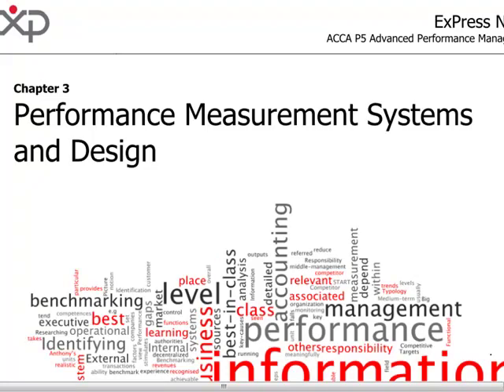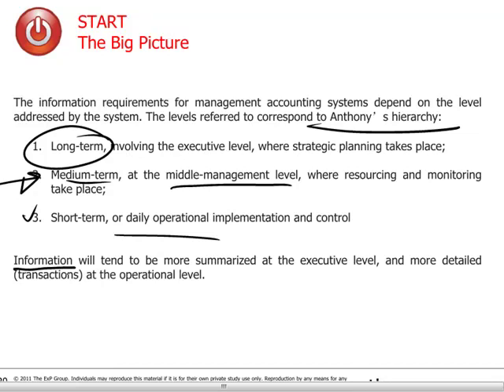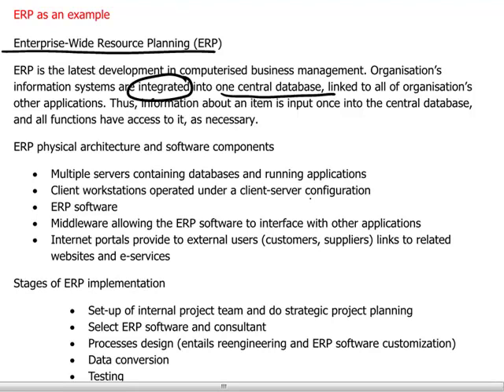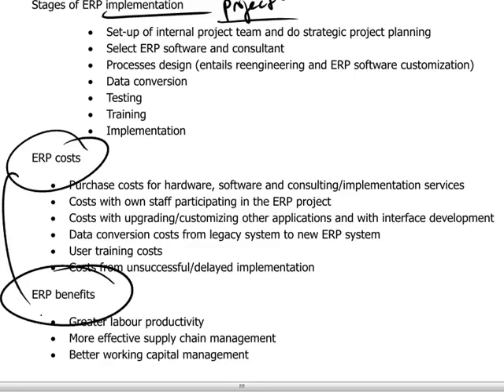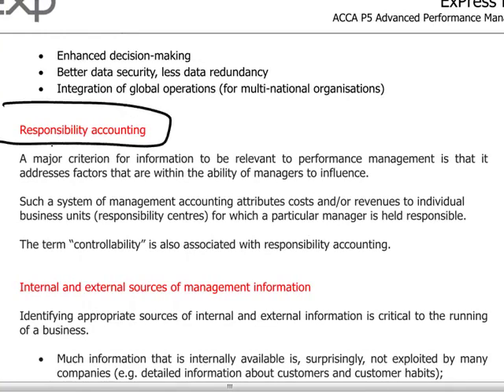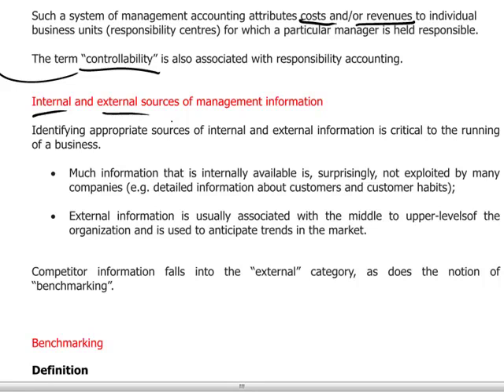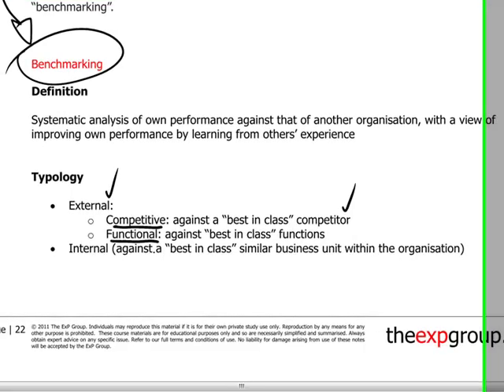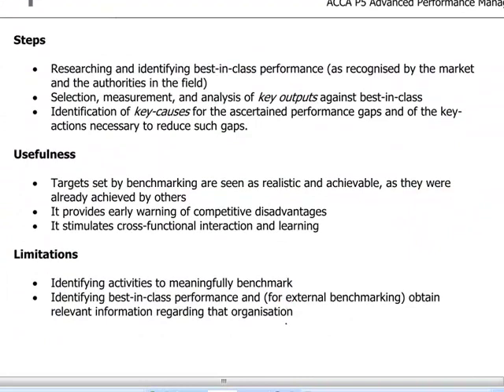ACCA P5 - 6 Performance measurement and design